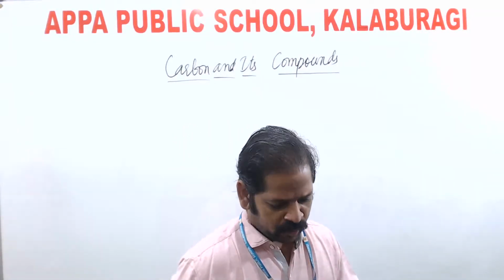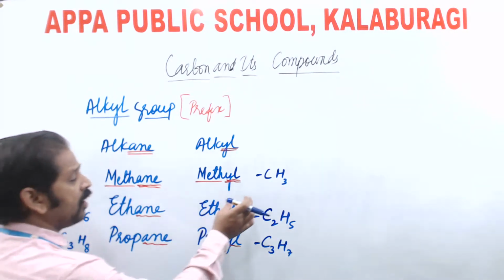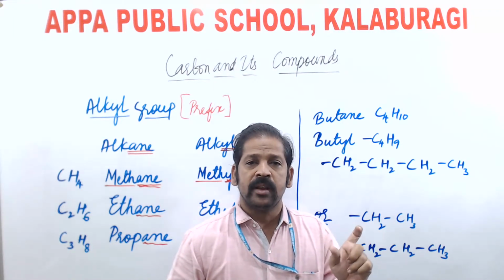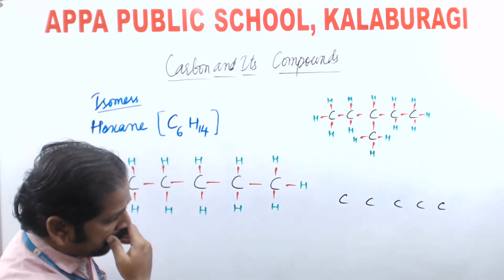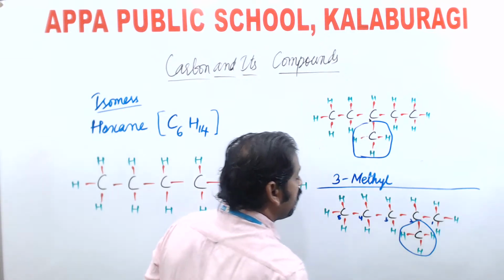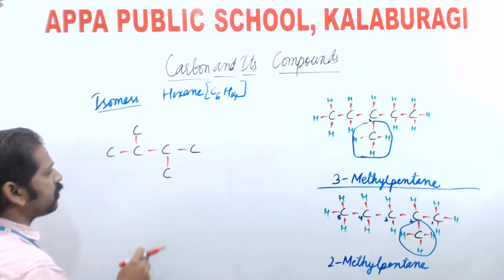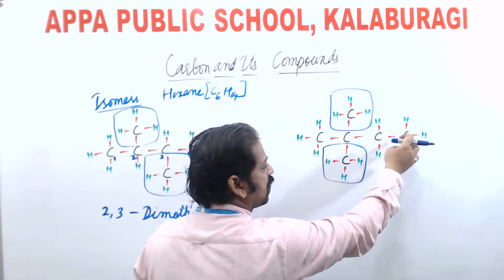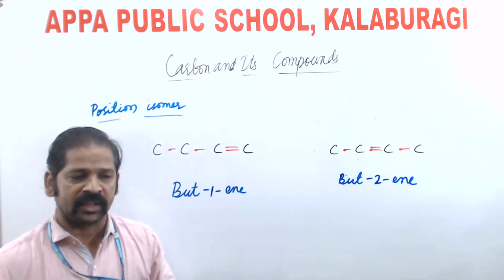APS: GRADE 10 - CHEMISTRY -CARBON AND IT'S COMPOUNDS -PART-10-12/09/2020 - Mr.SHIVPRAKASH WALI